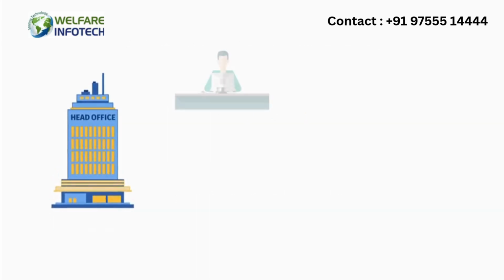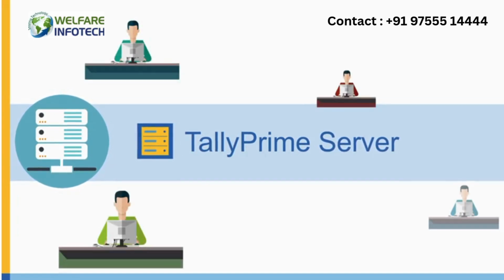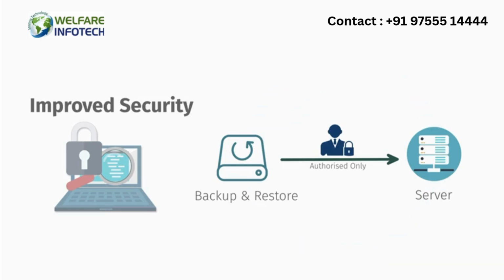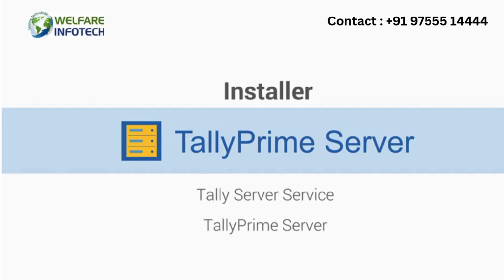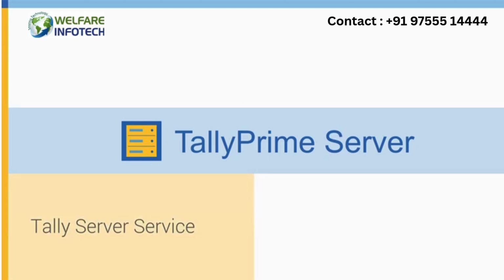Tally Prime Server - Faster, Safer & Smarter Accounting | Welfare Infotech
Take your Tally experience to the next level with TallyPrime Server.

Designed for growing businesses, TallyPrime Server delivers lightning-fast performance, rock-solid data security, and seamless multi-user operations. Whether you’re managing a small team or a large enterprise, it ensures your accounting runs smoother, faster, and smarter.

Welfare Infotech Pvt Ltd.

About : WelfareInfotechTally is a YouTube Channel, where you will find Tally.ERP 9 Relate videos , Technological Videos in Hindi, New Video is Posted Every week :)